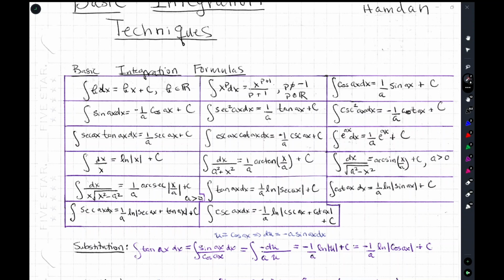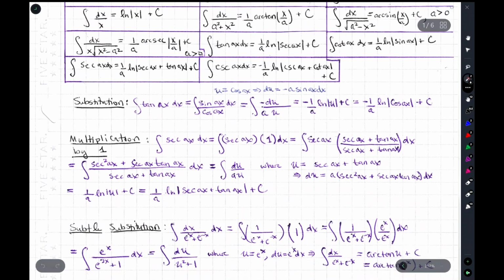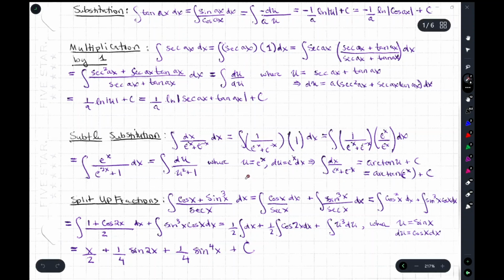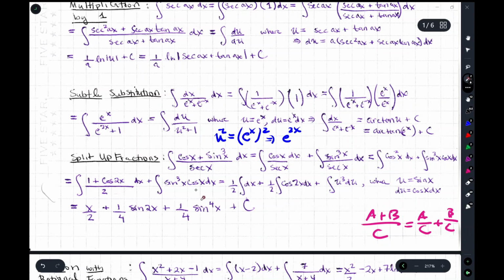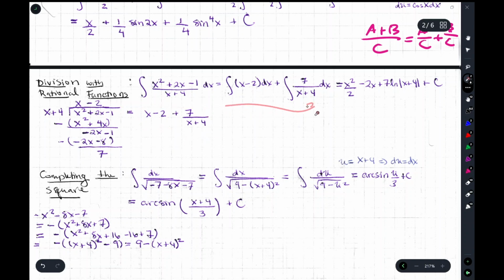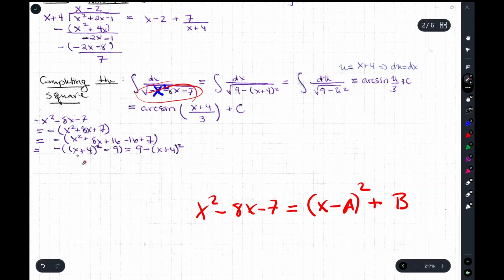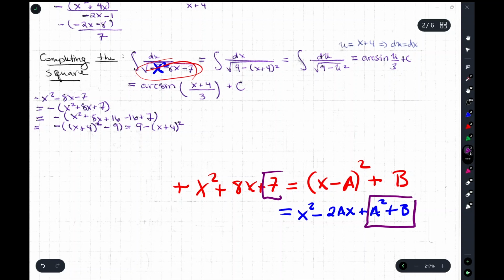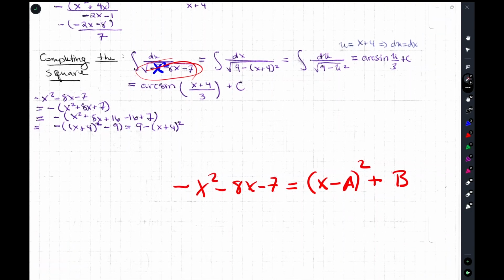Calculus II E14 Basic Integration Techniques